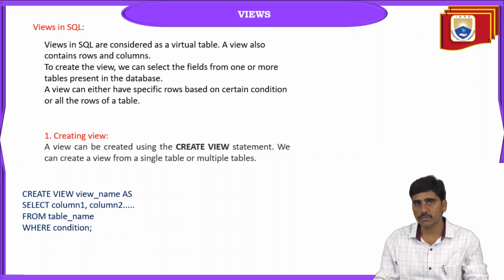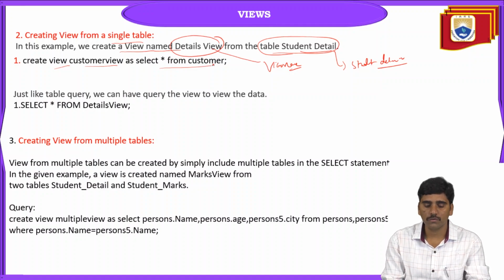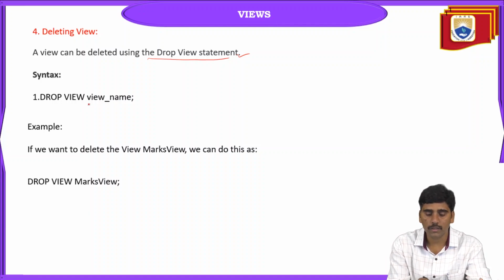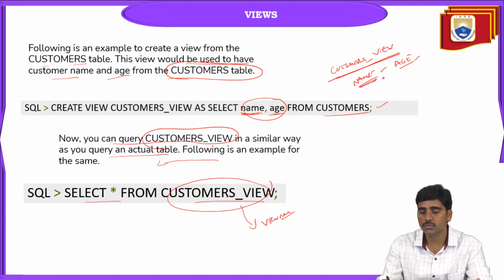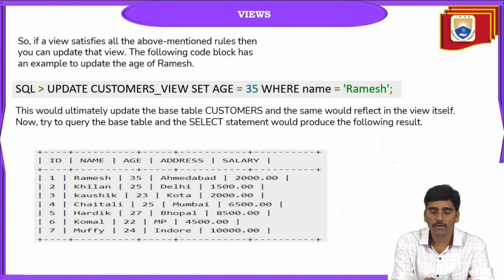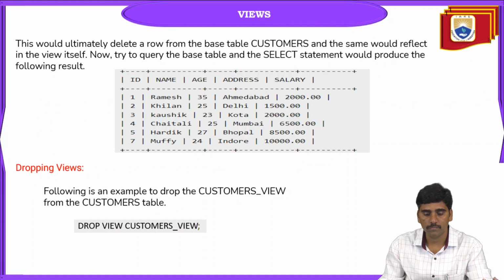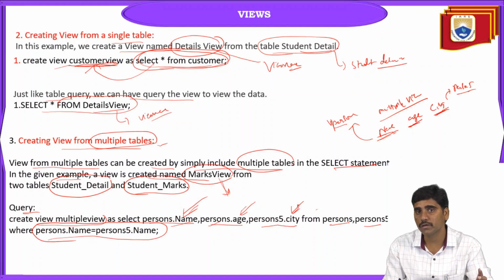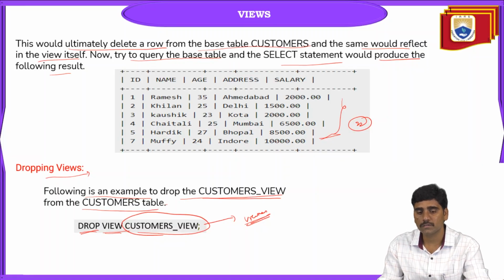Problem Solving on Views in DBMS by Mr. Y Manohar Reddy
Problem Solving on Views in DBMS by Mr. Y Manohar Reddy | IARE

Telangana, India.